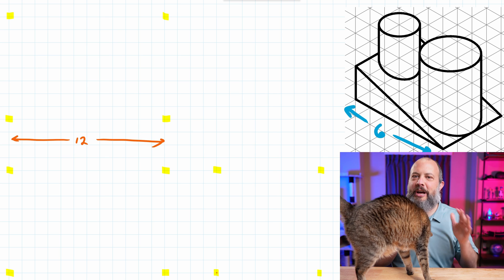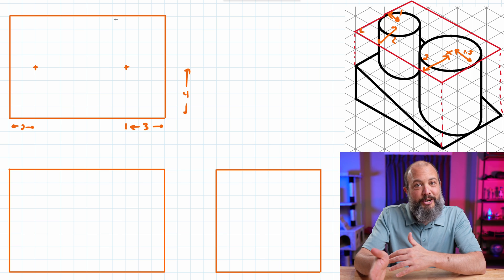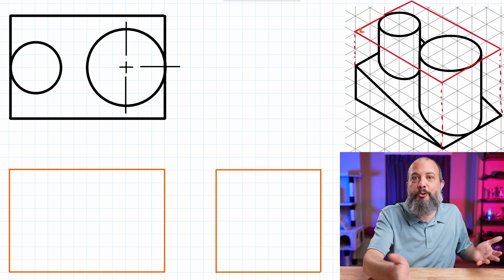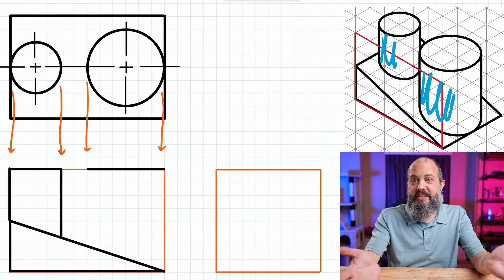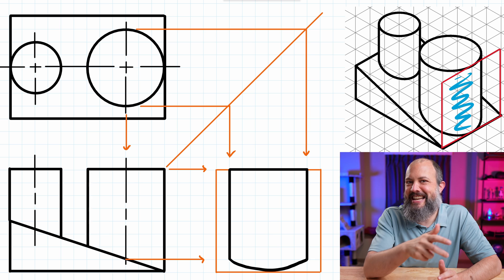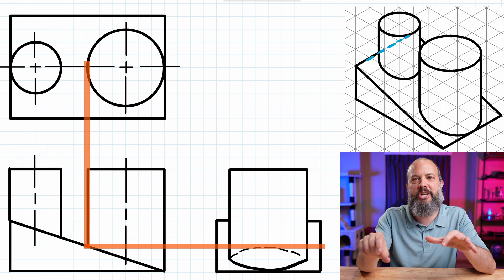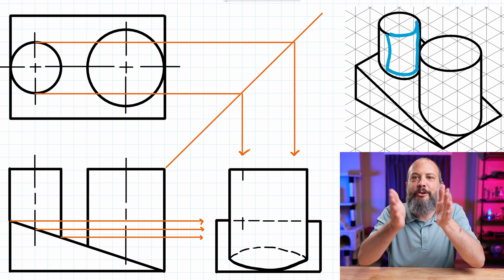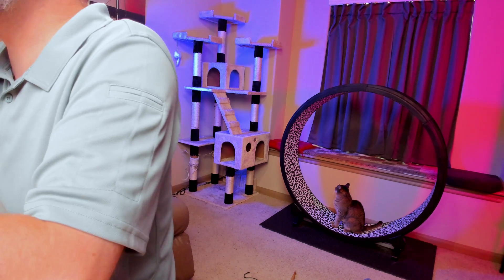How to Draw Orthographic Views of Cylinders with an Angled Surface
Draw Top, Front, and Right Side Views from the provided Isometric Drawing. This engineering graphics example problem has cylinders that intersect an angled surface.

In this Engineering Drawing Example Problem, you will learn how to draw a bounding box, how to scale an orthographic drawing, how to draw curved hidden lines, how to draw center lines of circles and how to draw center lines of cylinders, and how to use the miter line to match up your top and right side views.

TIMECODES
0:00 How to Scale an Orthographic Drawing
0:46 How to Draw Circles in Orthographic Views
2:33 How to Draw Center Lines (Circular View)
3:54 How to Draw Side View of a Cylinder
4:26 How to Draw Center Lines (Rectangular View)
5:10 How to use the Miter Line
6:34 How to Draw a Hidden Arc
8:00 How to Draw a Hidden Cylinder